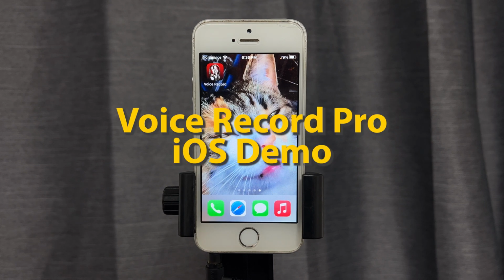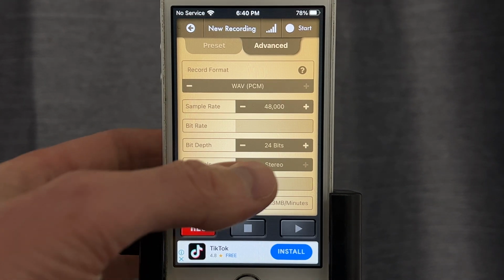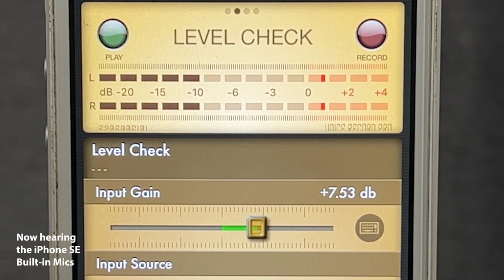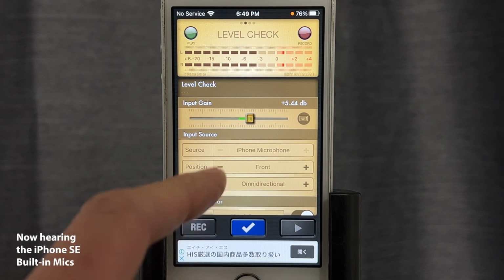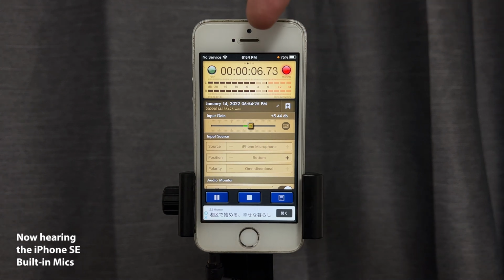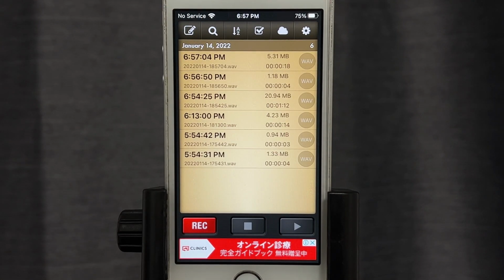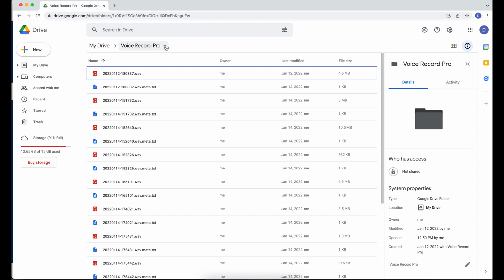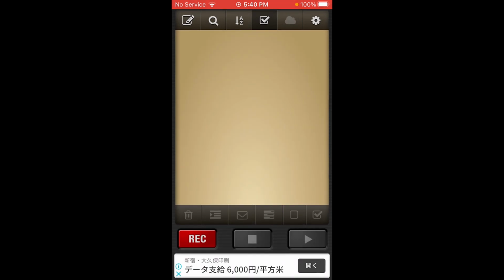Voice Record Pro Tutorial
00:00 - Opening the app
00:50 -  Advanced Tab controls and settings
03:54 - Level Check: Input Gain (Setting Audio  Levels)
08:57 - Level Check: Input Source, Mics and Pick-up Patterns
11:53 - Starting a New Recording
13:19 - File Save Options After a Single Recording
14:45 - Adding Notes During a Take
15:10 - Batch Exporting Files to a Computer
19:27 - Deleting Files and Recovering Deleted Files